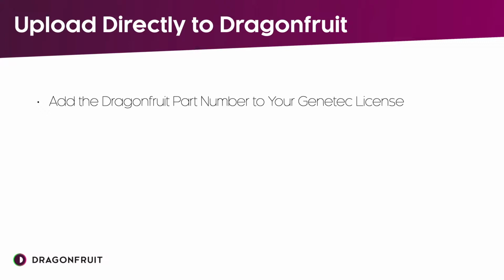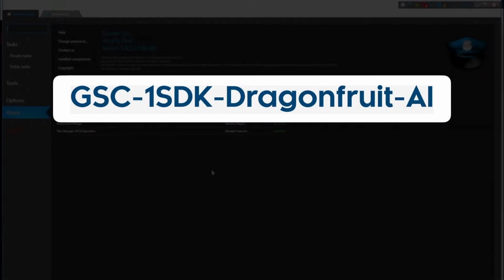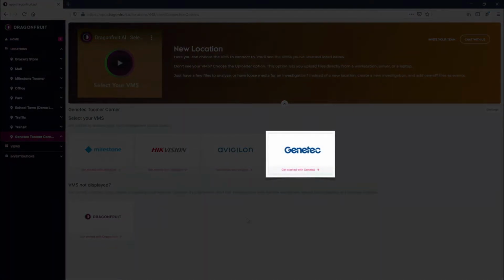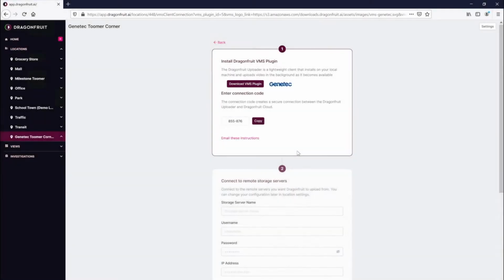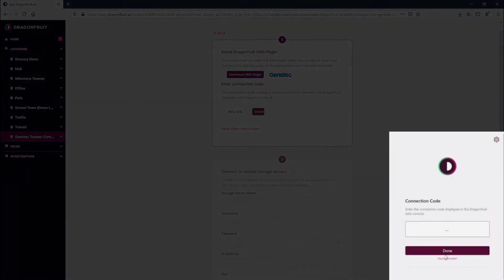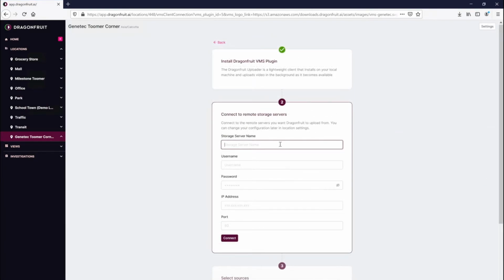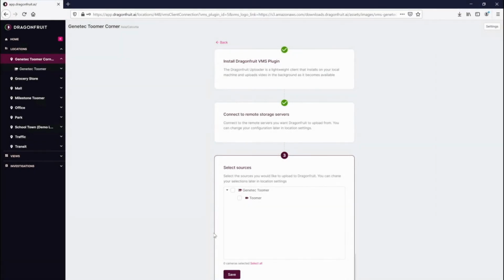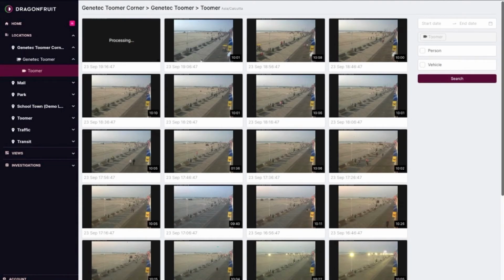Installing the Dragonfruit Client for Genetec